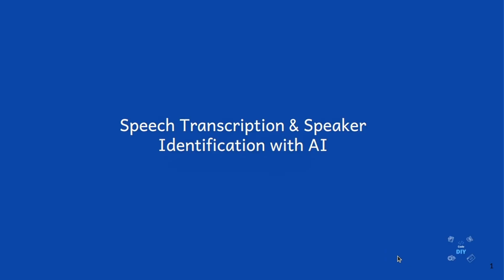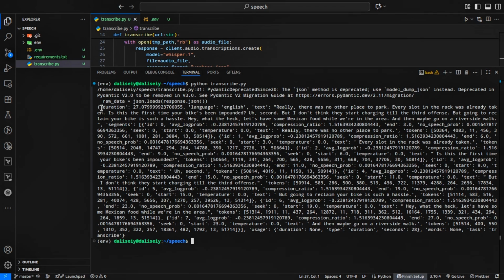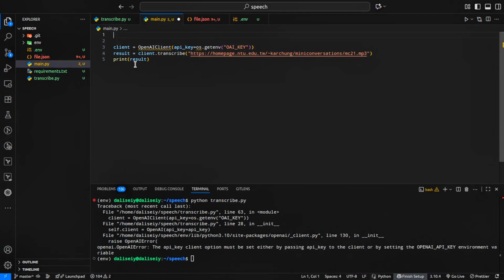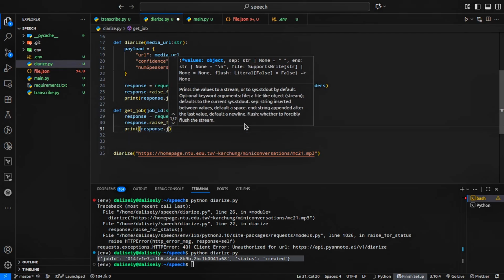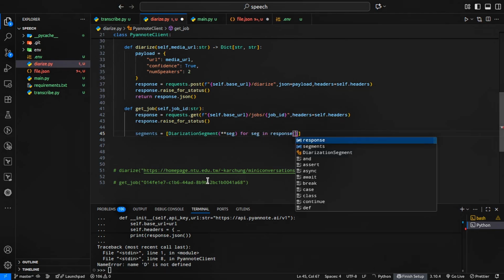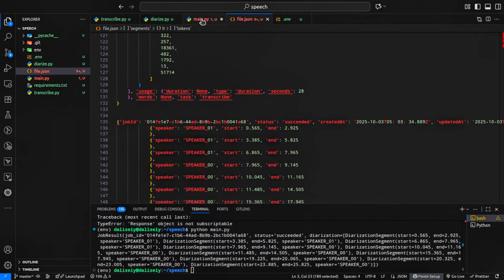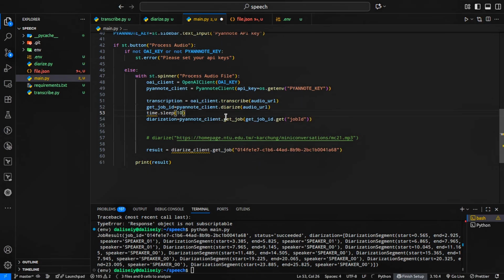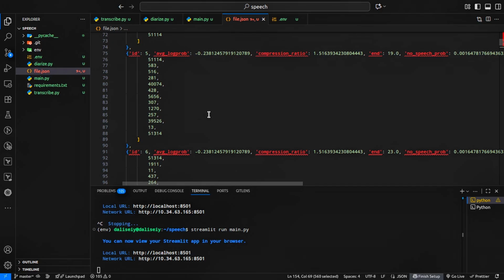Build Speaker-Aware AI: OpenAI Whisper + Pyannote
Learn how to build a custom "Speaker-Aware" transcription tool,  In this video, I combine OpenAI's Whisper (for state-of-the-art text transcription) with Pyannote (for speaker diarization) to create an AI that doesn't just hear what is said—it knows who said it.

n case you are interested in self-hosting your models, below are links to the model: